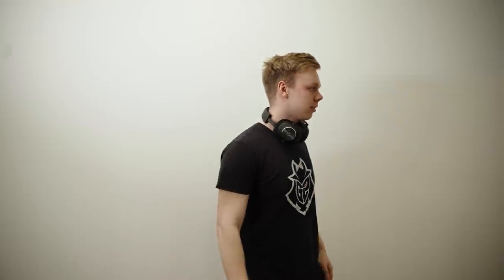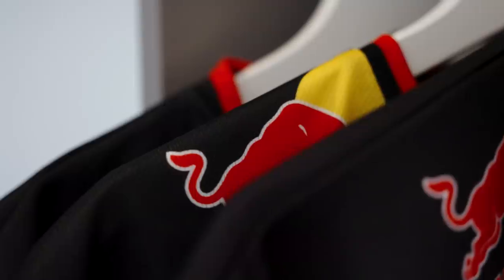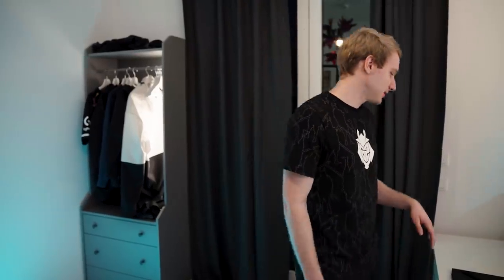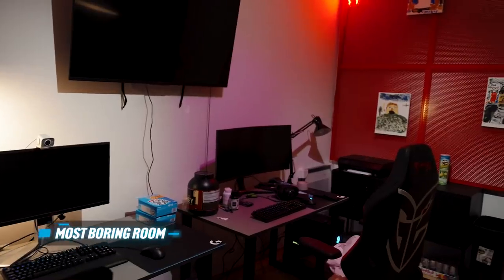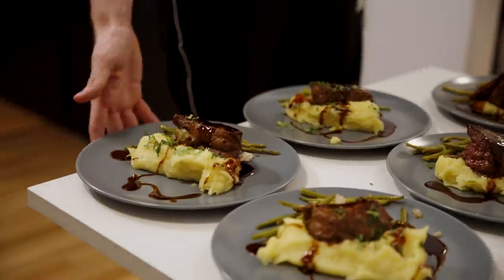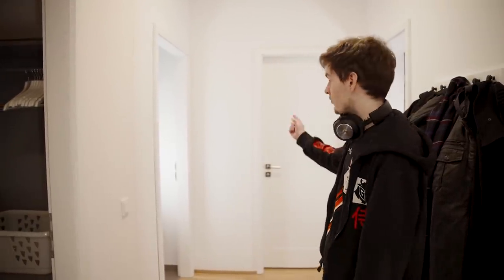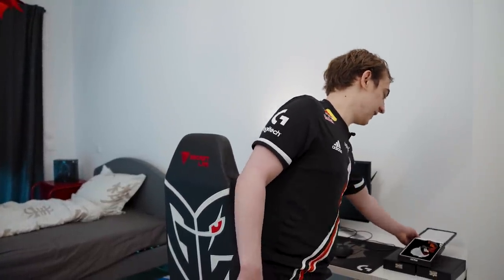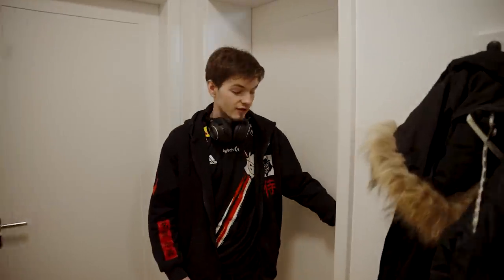League of Legends House Tour | G2 x Logitech G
The long awaited House Tour is finally here!

Take a trip through our brand new League of Legends Gaming House with your hosts Wunder and Mikyx!

See how clean Caps' room is, what Rekkles likes to watch in his free time and how often Jankos invites Miky over.

Presented by our partner Logitech G